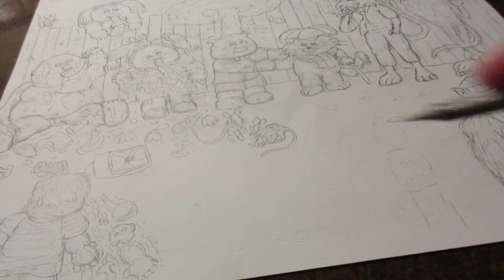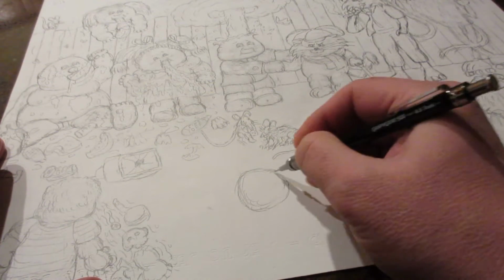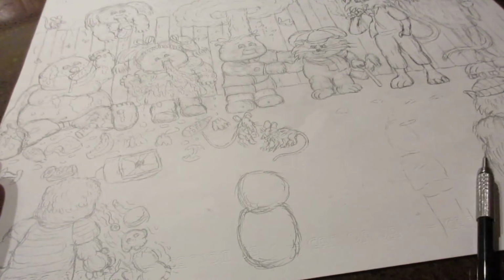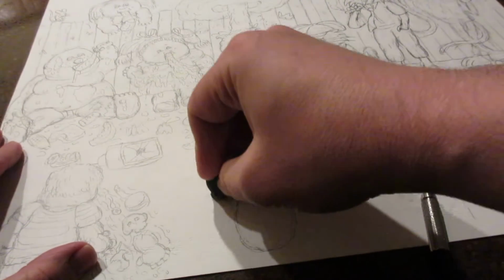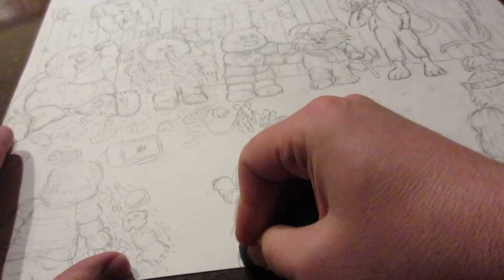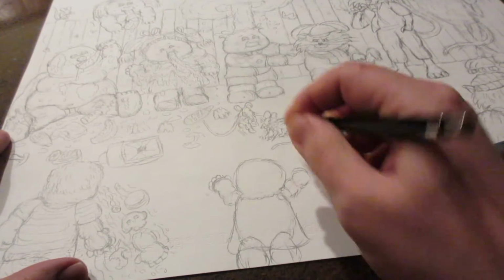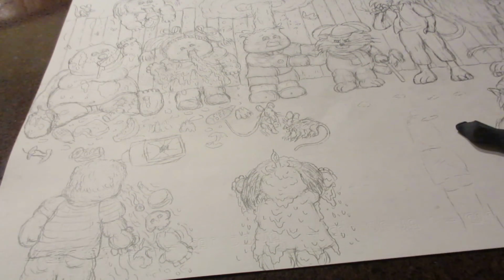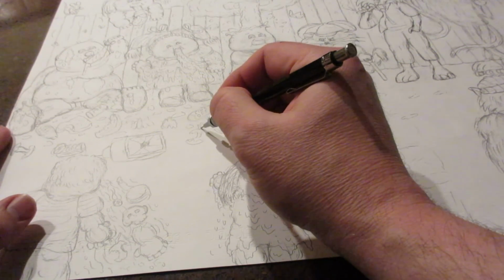THE GARBAGE PAIL KIDS MEET THE CATILLAC CATS